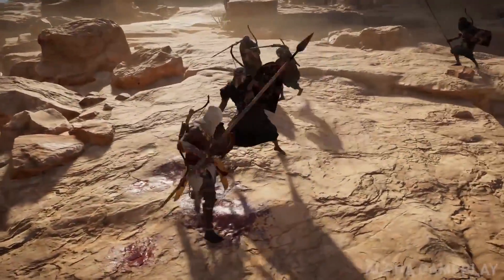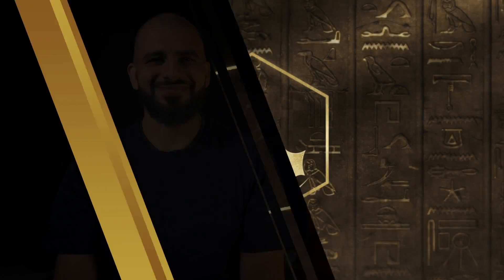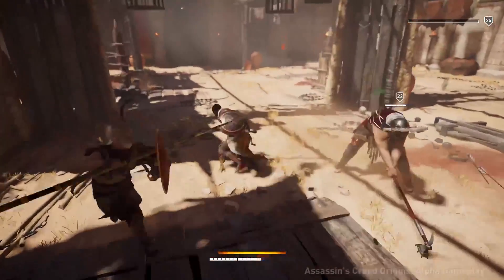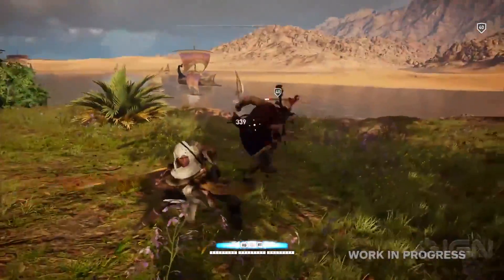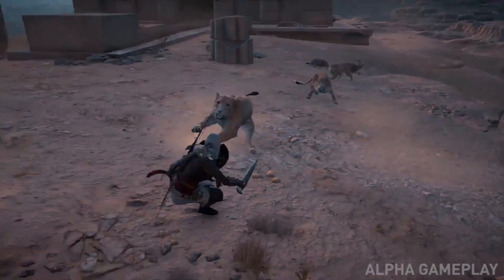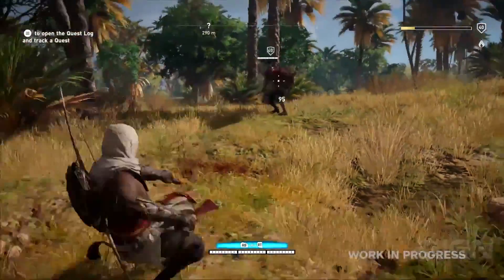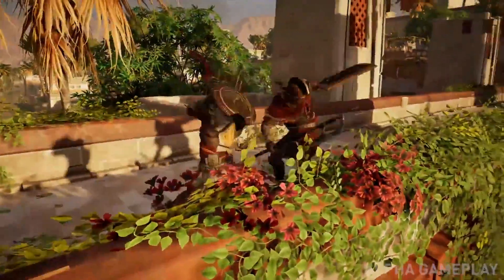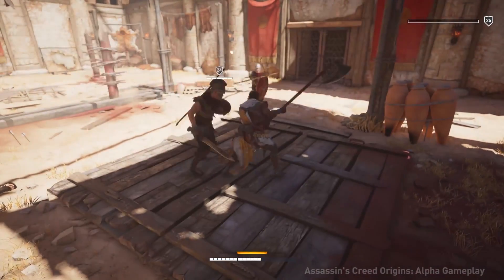Assassin's Creed Origins NEW ENEMY TYPES & LOCATIONS SHOWN (AC Origins Gameplay)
New Assassin's Creed Origins gameplay (AC Origins gameplay) shows new Assassins Creed enemies, locations & more!

At Assassins Creed E3 I learned that Assassins Creed Origins endgame is endless. You can unlock the Assassins Creed Origins power level once you hit level 40 (the AC Origins max level). I will explain everything in the Assassins Creed origins demo in this Assassin's Creed origins gameplay video.